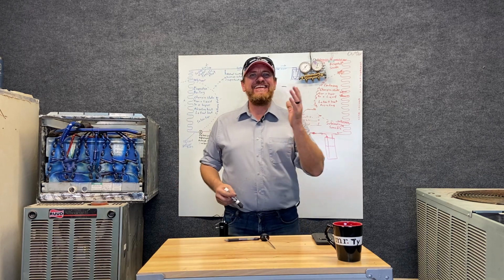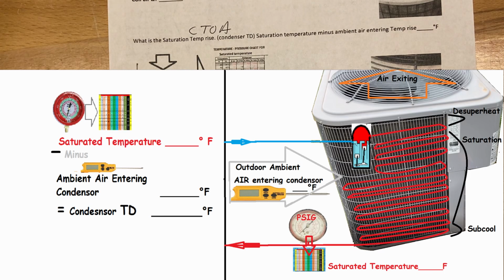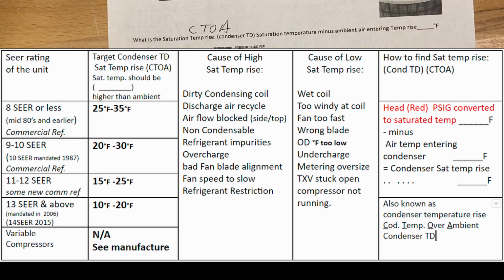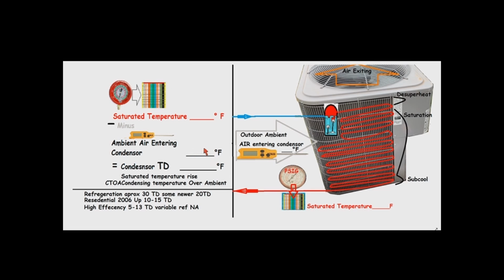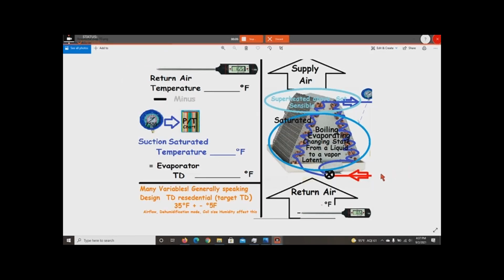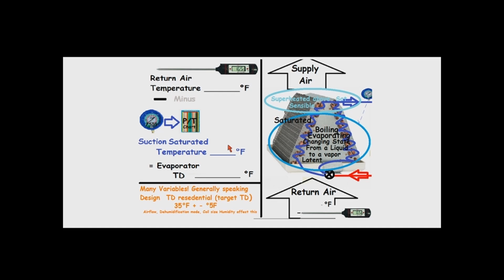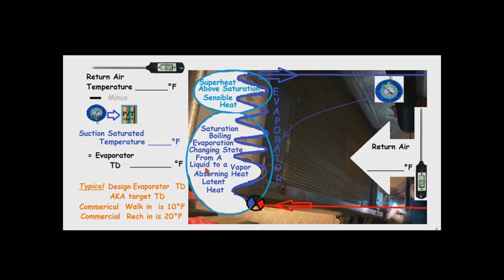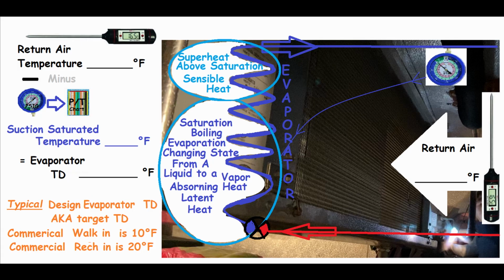HVAC 099 TD Temperature differential 2 different substances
(not Delta T)  TD Temperature differential 2 different substances

We will discus Refrigerant temperature vs air temperature in the evaporator and the condenser giving different examples of why it is important and how how it use it as a tool.
Example:
Suction Saturated vs Return air
Liquid Saturated VS Outdoor Ambient

HVAC School links on Commercial evap TD and also the difference in  TD and Delta T